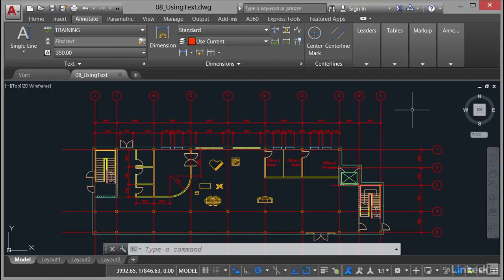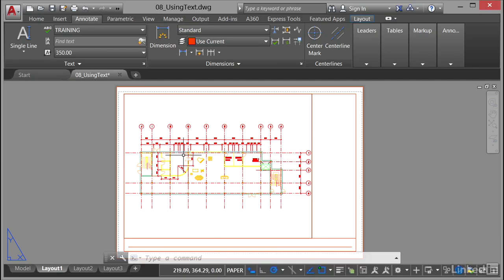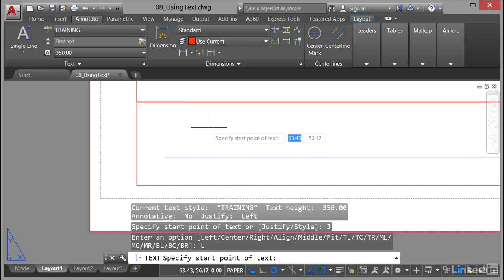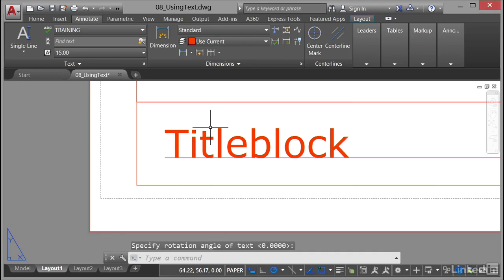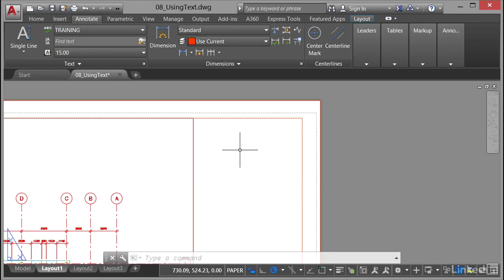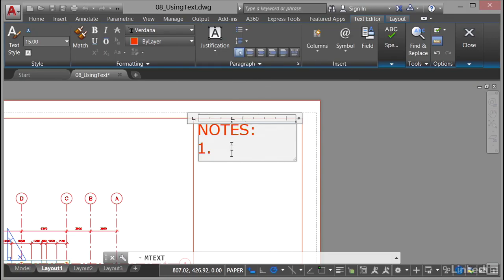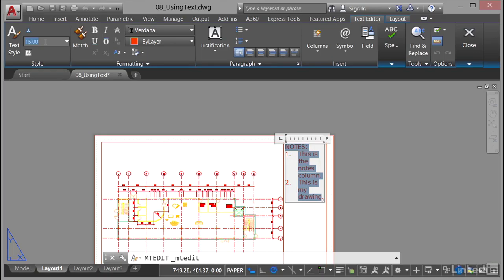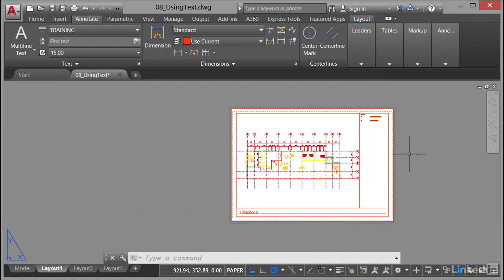Framing text in a title block